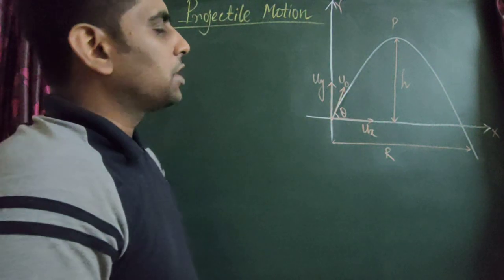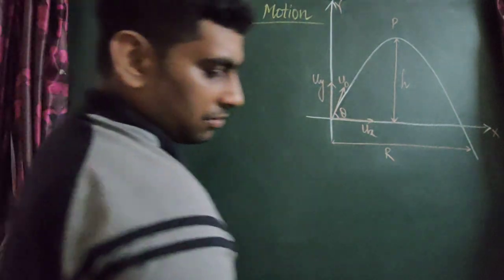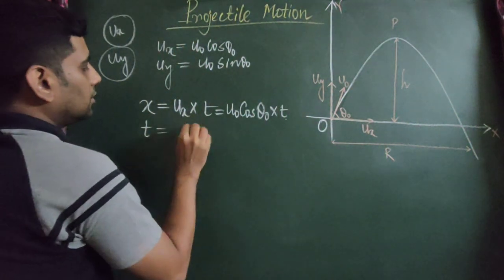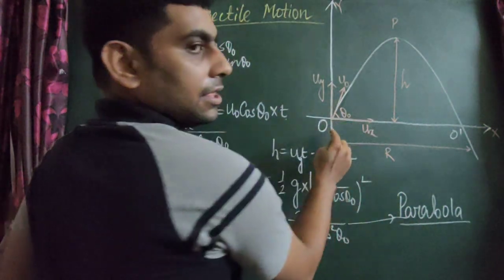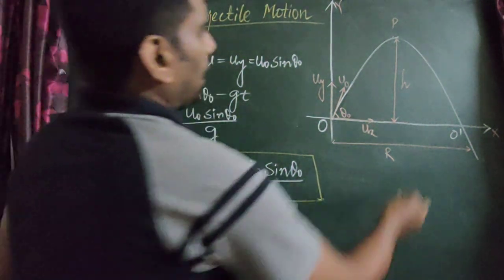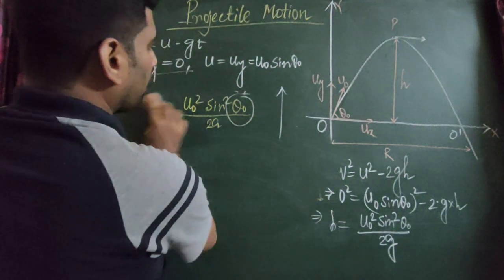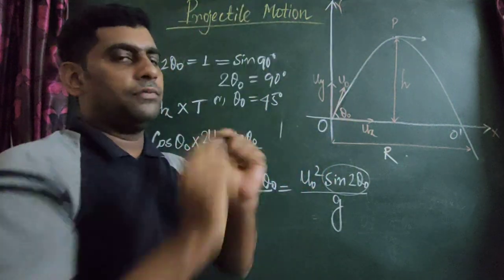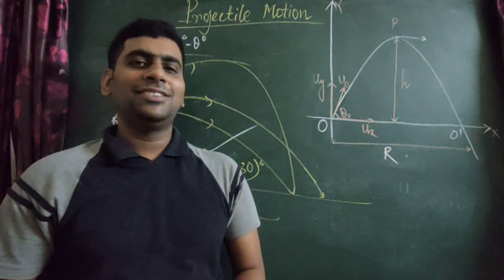Projectile Motion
Projectile Motion, Class 11, Physics,WBCHSE